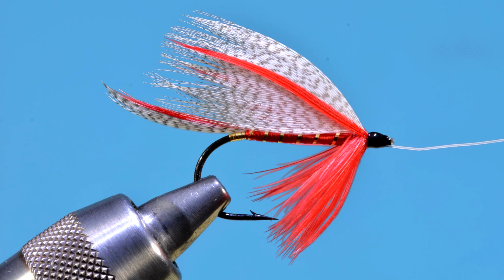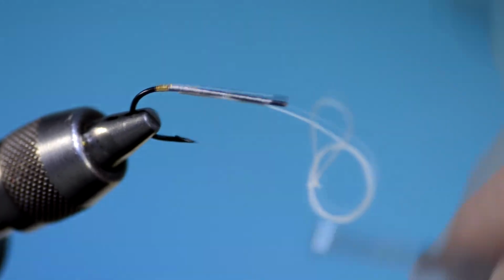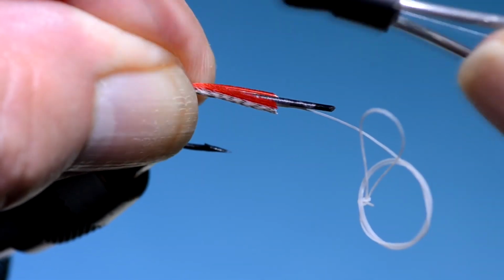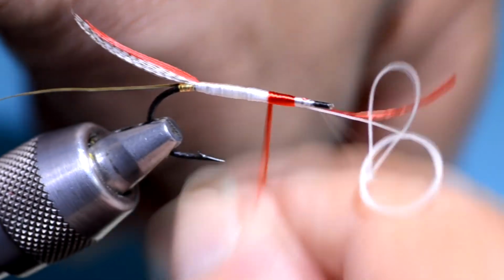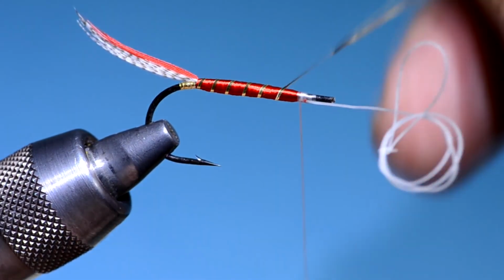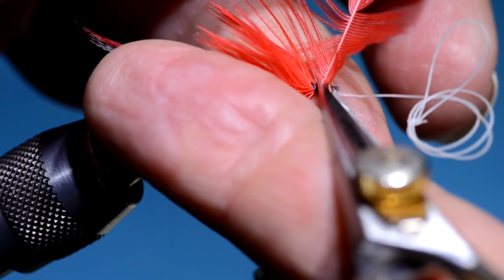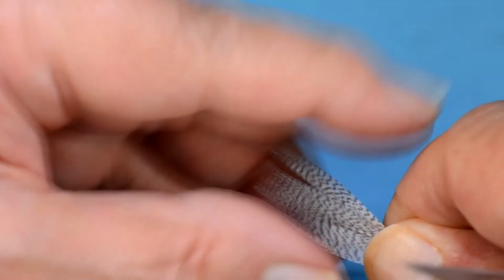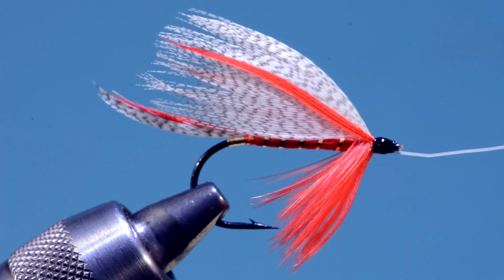The Bathroom Fly (Ibis Mallard Wet Fly)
One never knows where he might find inspiration. It might even be found in the restroom of a cigar shop ...

Ibis Mallard recipe:

Tail: Scarlet (Ibis) over gray mallard, married
Rib: Flat gold tinsel
Body: Scarlet floss
Hackle: Scarlet hen
Wing: Gray mallard
Splits: Scarlet goose slips